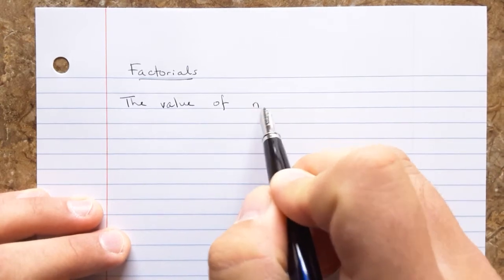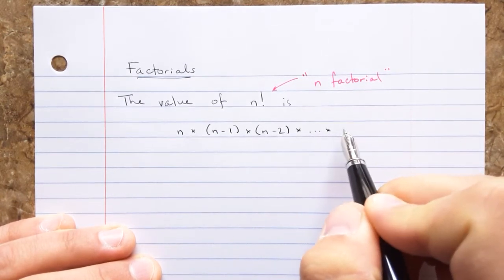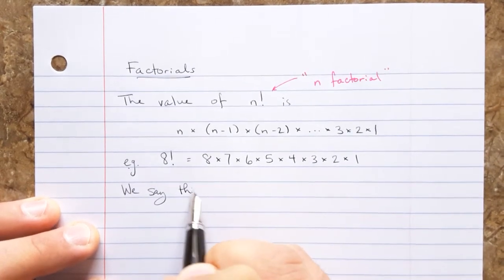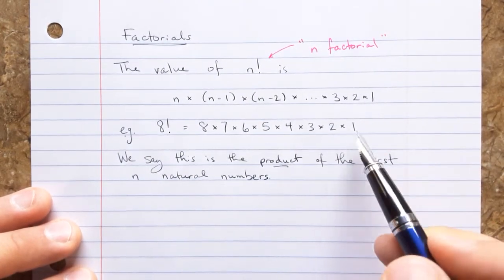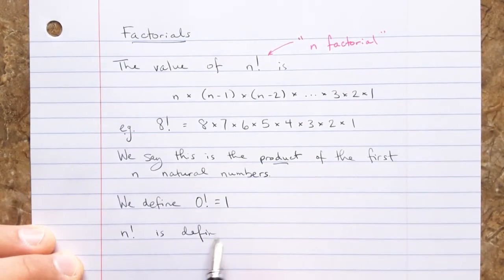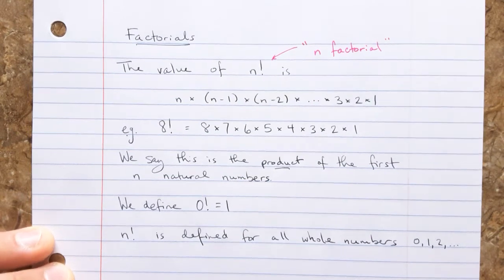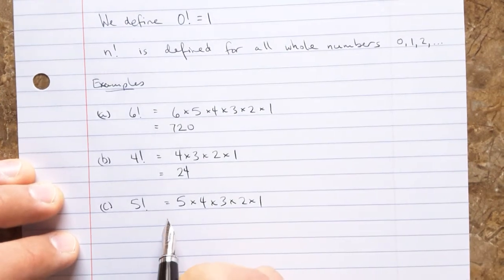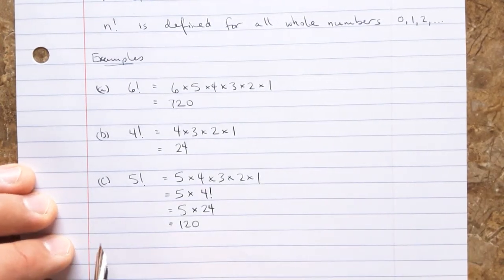MDM4U - Factorials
Definition, details, and examples of factorials.